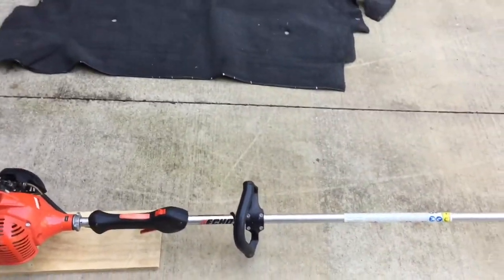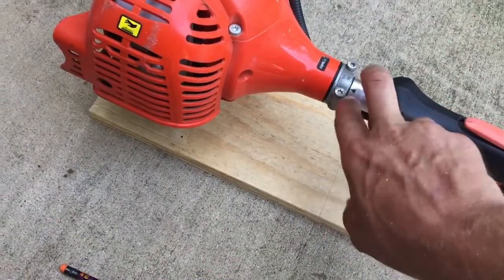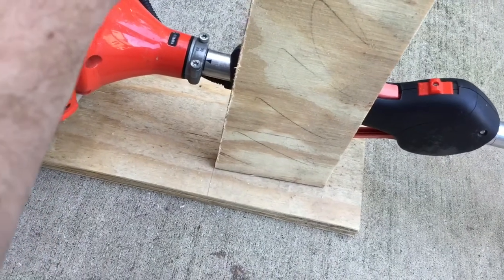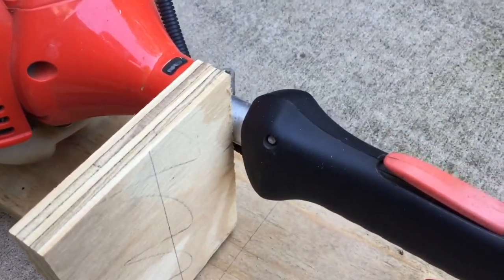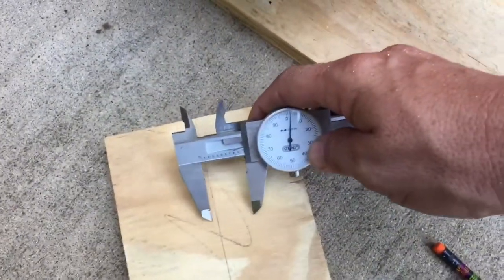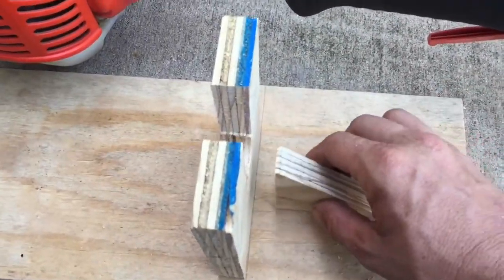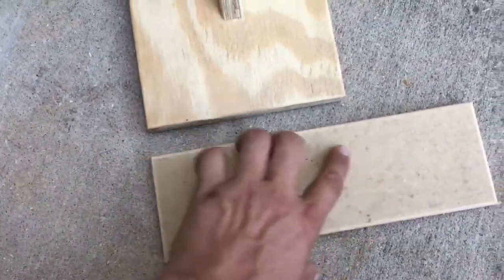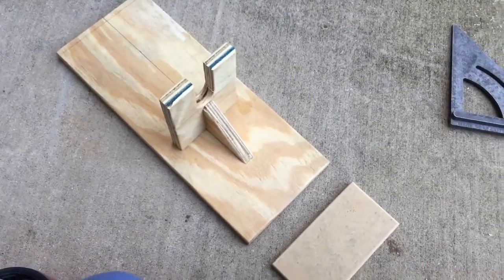DIY: String Trimmer Mount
Wanted somewhere to hang the string trimmer and I had a bucket full of scrap wood.